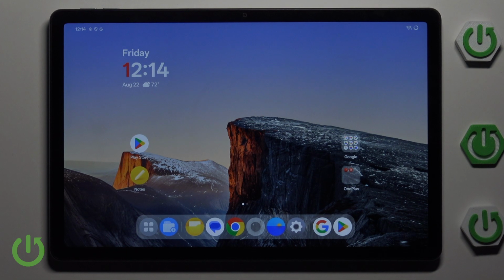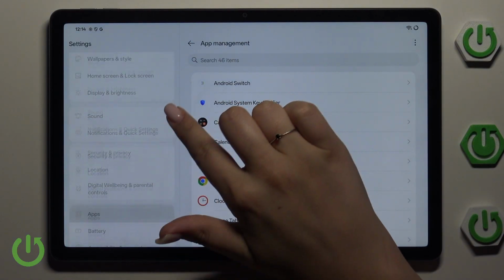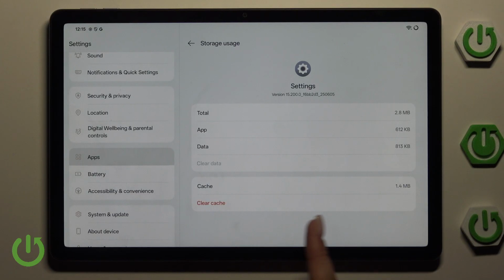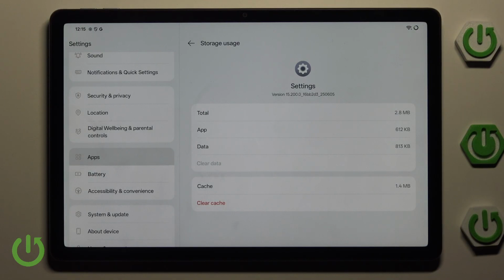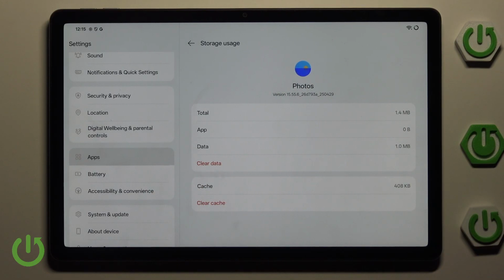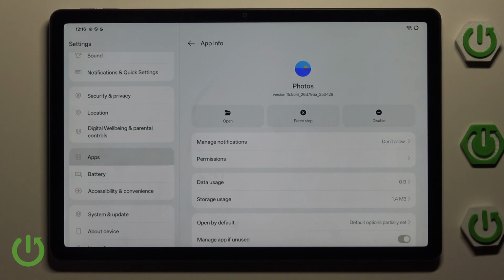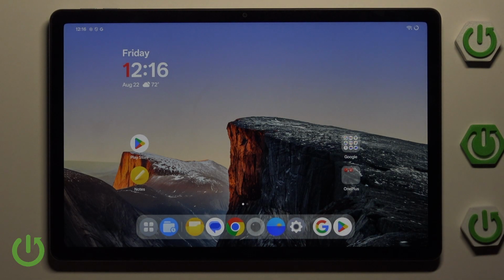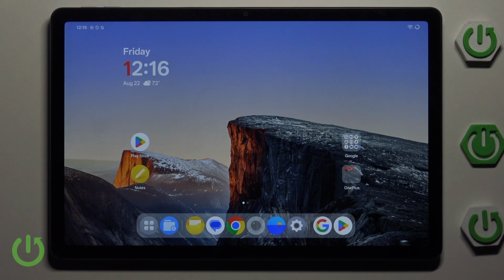OnePlus Pad Lite Wi-Fi – How to Clear Cache and Speed Up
If your OnePlus Pad Lite Wi-Fi is running slow or you want to free up some memory, clearing the cache can help improve performance. In this video, we show you step-by-step how to clear the cache for individual apps on your OnePlus Pad Lite Wi-Fi, which can help speed up your device and make it run more smoothly. We also explain the difference between clearing cache and clearing data, and why you should avoid deleting app data unless necessary. Finally, we recommend restarting your tablet after clearing the cache to ensure all changes take effect. Follow these easy instructions to optimize your OnePlus Pad Lite Wi-Fi and enjoy a faster experience.

How to clear cache on OnePlus Pad Lite Wi-Fi?
How to speed up OnePlus Pad Lite Wi-Fi by removing cache files?
Where is the clear cache option in OnePlus Pad Lite Wi-Fi settings?

0:00 Introduction
0:10 Open Settings and Go to Apps
0:25 Access App Management
0:40 Select an App and Open Storage Usage
1:00 Clear Cache for the App
1:30 Why Not to Clear App Data
1:55 Repeat for Other Apps
2:10 Restart (Soft Reset) the Device
2:25 Outro and Tips